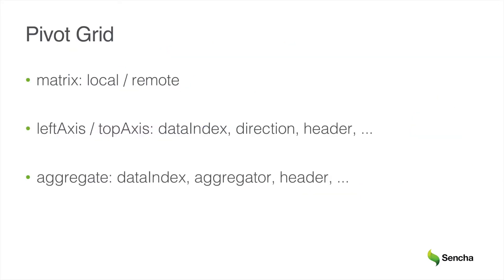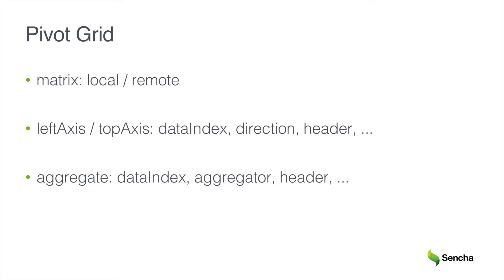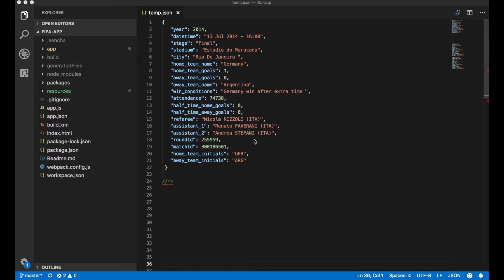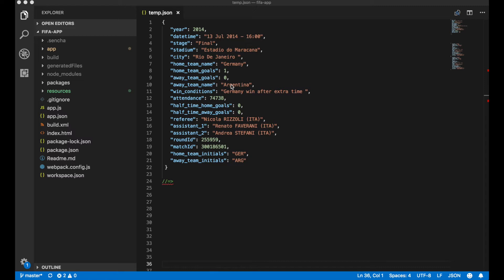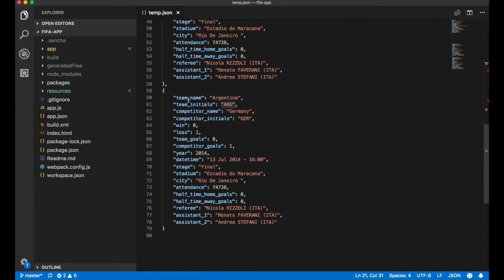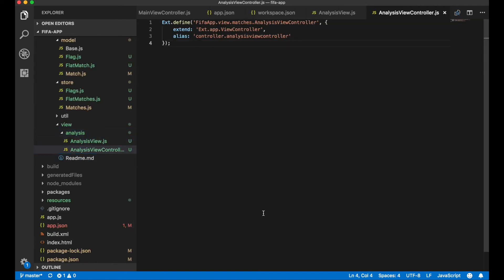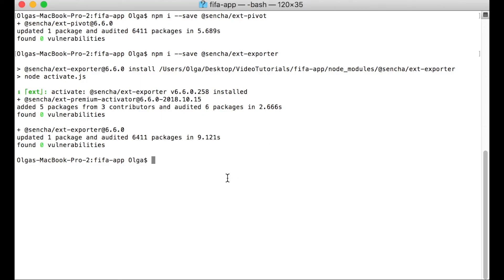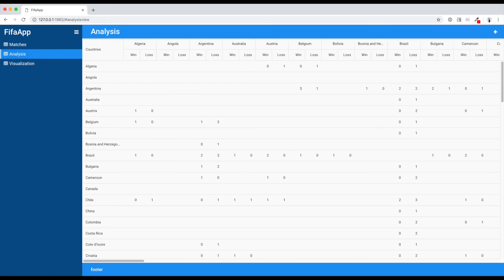Pivot Grid Component: Building an Ext JS Application Using Modern Toolkit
This is the 10th video in an 11-part series of, "Building an Ext JS Application Using Modern Toolkit". In this episode we add a Pivot Grid component to our application to aggregate and analyze data about FIFA matches: find countries that won and lost the biggest number of games at FIFA World Cups. We calculate flat data about matches based on the data from the original dataset, load this data into the Pivot Grid component and discuss its configuration properties: matrix, left axes, top axes and aggregate.